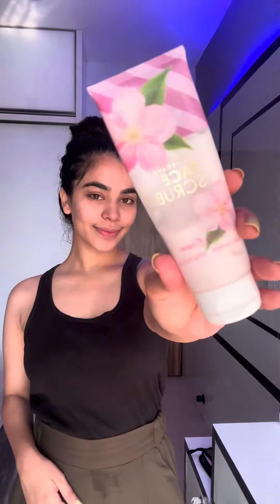Skincare under budget